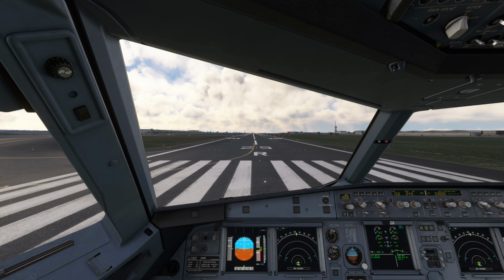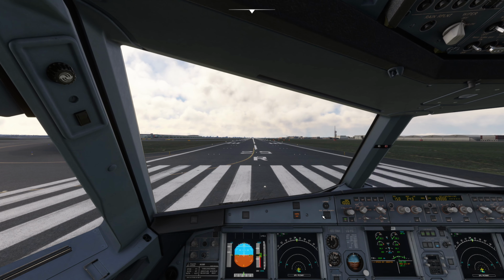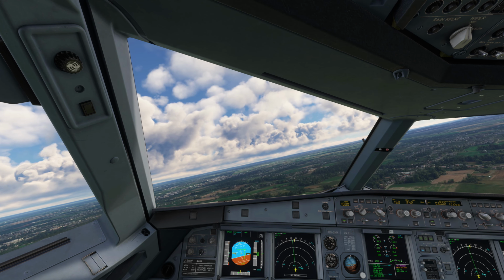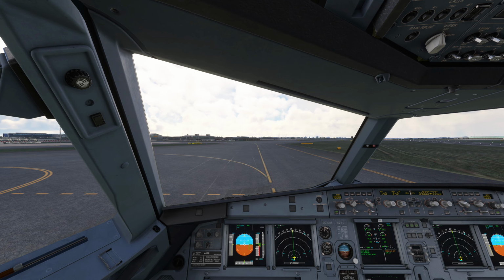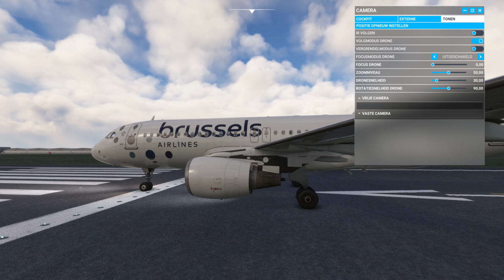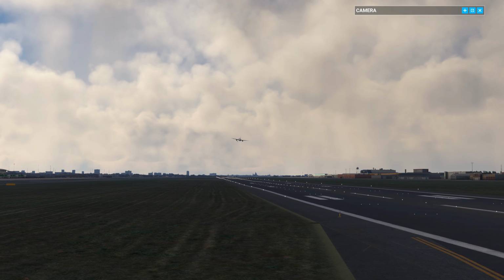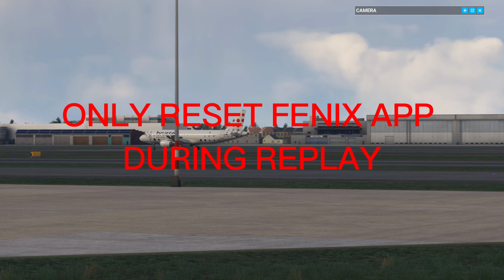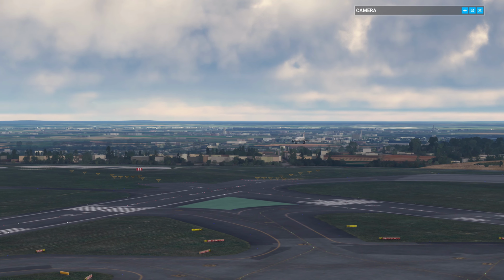Tutorial : how to autotrack airplane in a replay msfs 2020.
A short video about how to autotrack your airplane in msfs during replay with flight control replay.

The system I’m running has the following specs:
CPU: Ryzen 7800x3d
GPU: rtx 4070ti
MOTHERBOARD: gigabyte x670 aorus elite ax
RAM: 32 Gb gskill at 6000 MHz
CPU COOLER: Ak620 digital
PSU: bequiet 750 watts
Thrustmaster Airbus throttle quadrant and stick + pedals
Running on 55 inch tv as main screen (4k)
with 2 additional monitors and iPad.
Mini-fcu ordered.